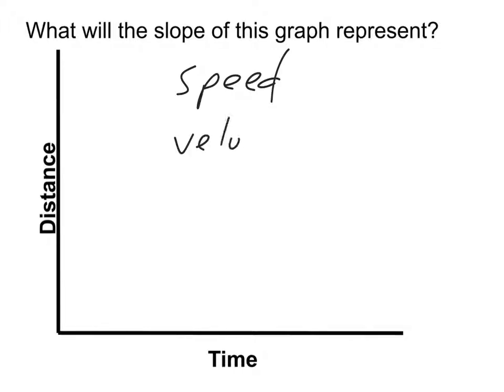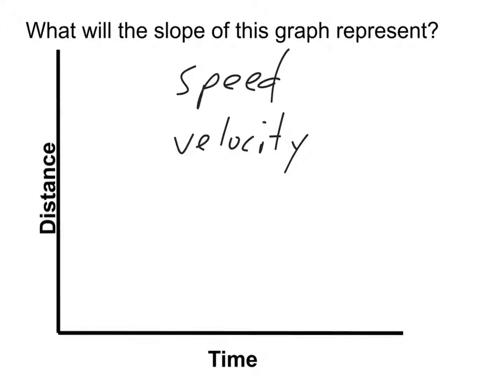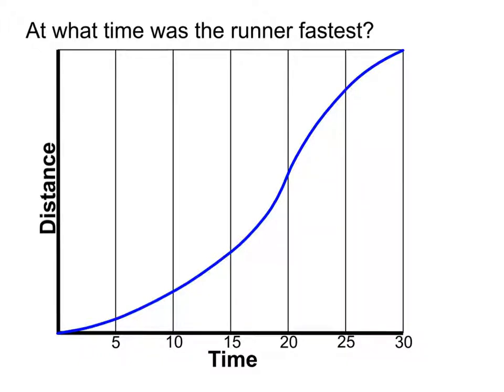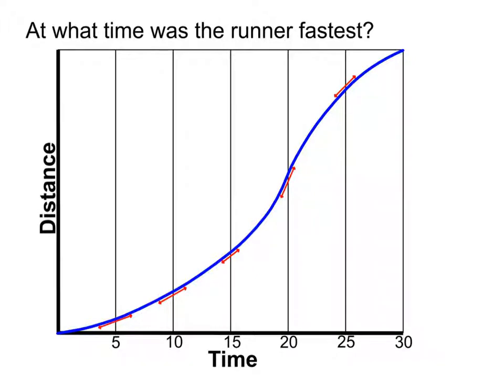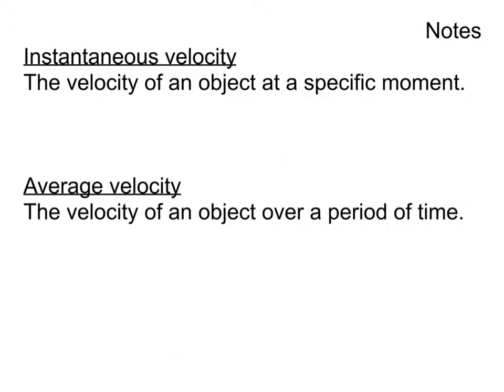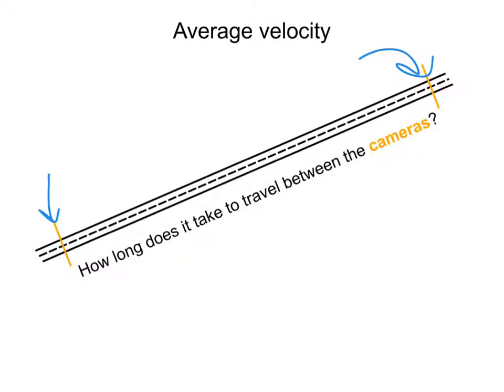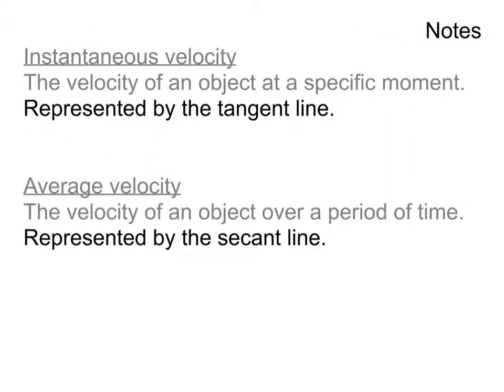Instantaneous and Average Velocity (10/5)